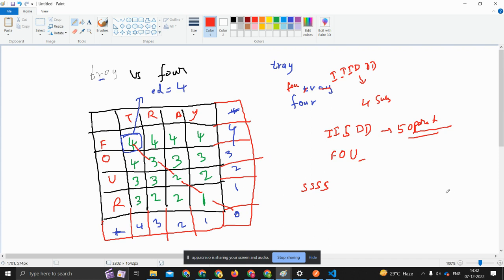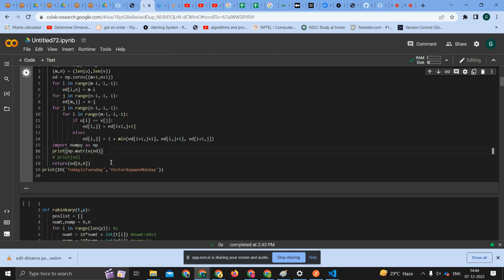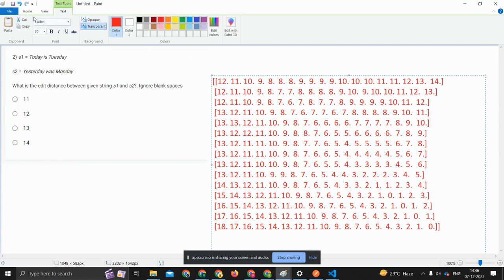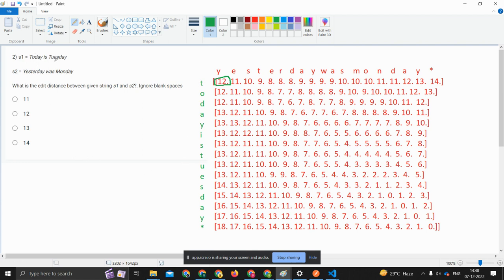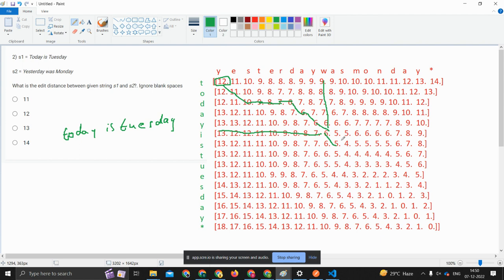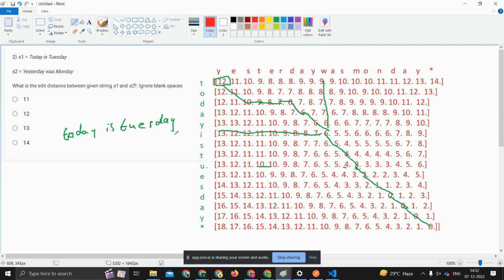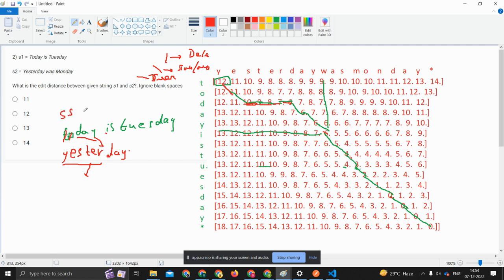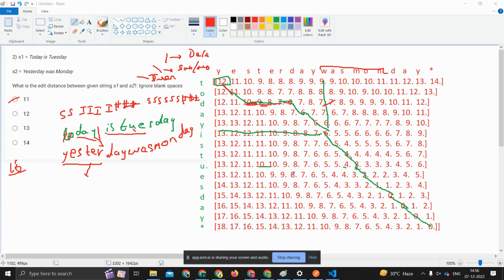Understanding Edit distance part 2/2